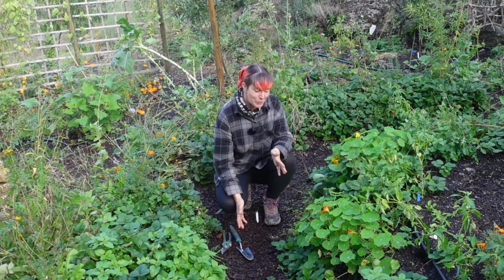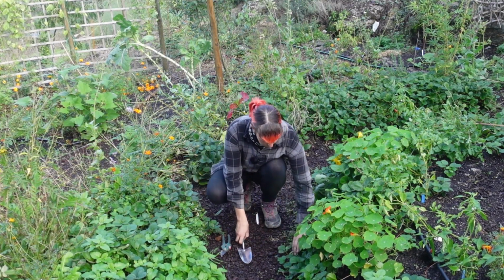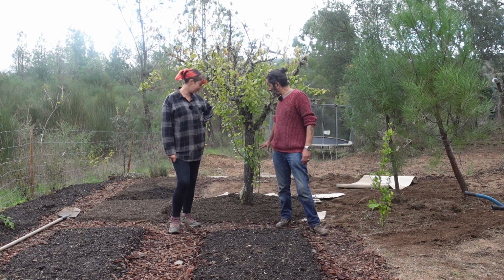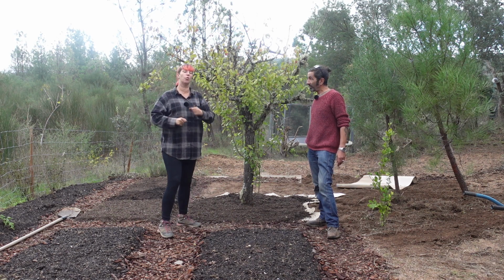How To Create a NO DIG Market Garden From Scratch - Pt1 E16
We're on a journey to being SELF SUFFICIENT & we need more growing beds in our homestead garden to grow food on a larger scale to feed our family.

In tonight's episode we start creating our NEW MARKET GARDEN & we show you what NO DIG beds are, how they save you time and are better for your plants.

If you're interested in learning how to set up an off grid homestead, or family off grid living follow our journey with us. We've never lived off the grid so it's a voyage of discovery!

We would like to say a BIG THANK YOU to all of our Subscribers and everyone who watches our videos and for all the lovely comments, it really does mean a lot to us.